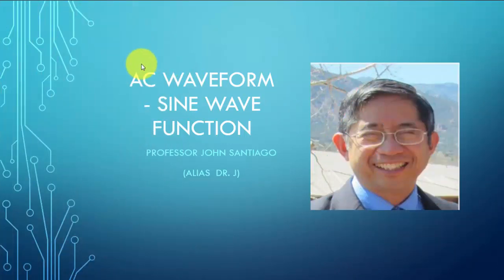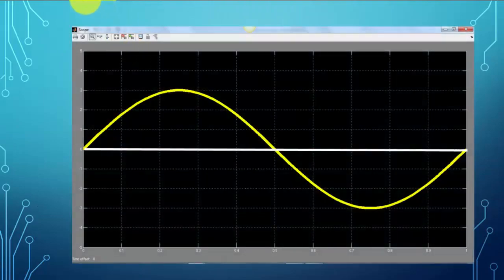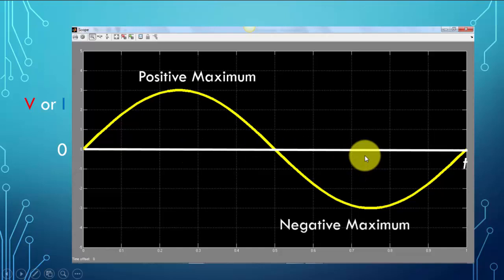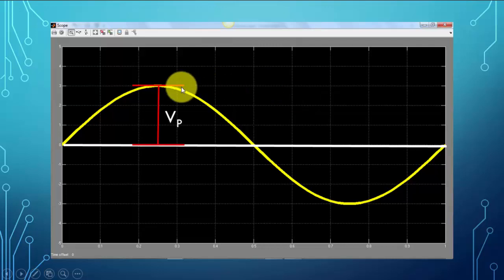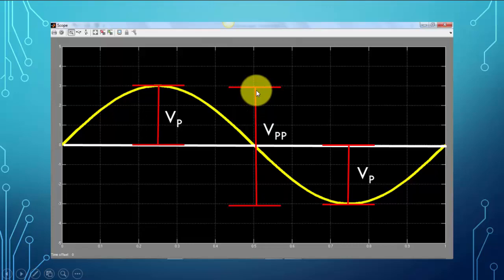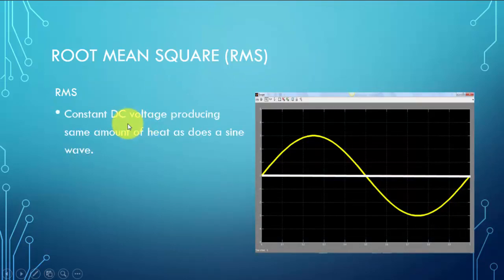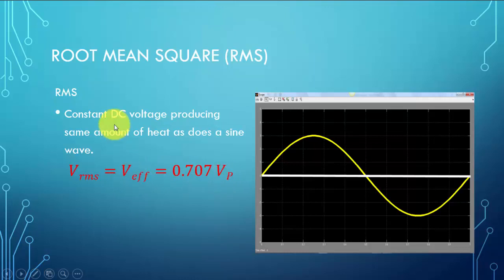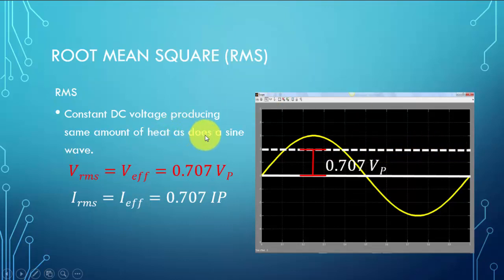AC Sinusoidal Waveforms - Part 1 (Prelude to Transformers)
Sinusoidal waveforms are discussed in preparation for a discussion to transformers